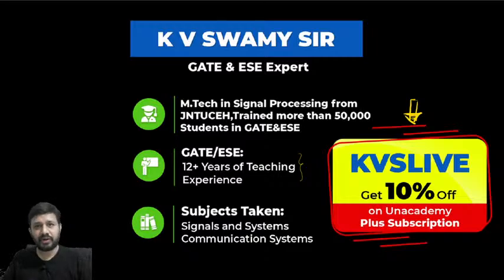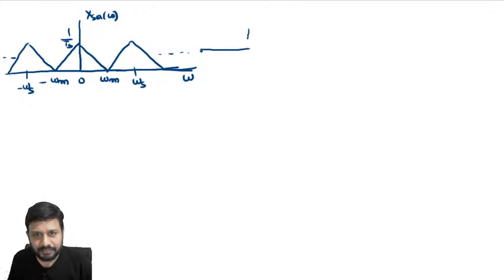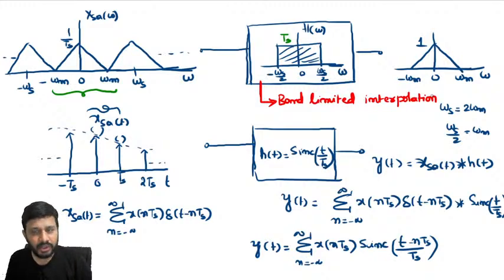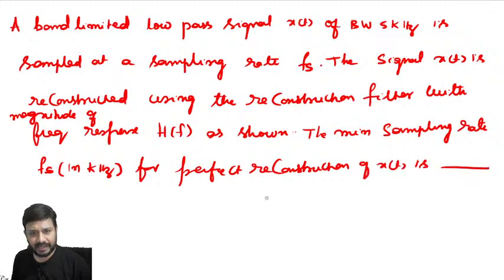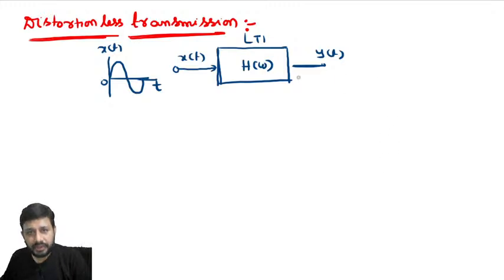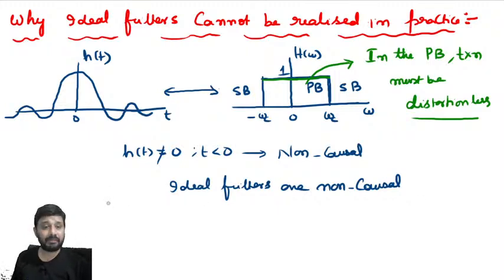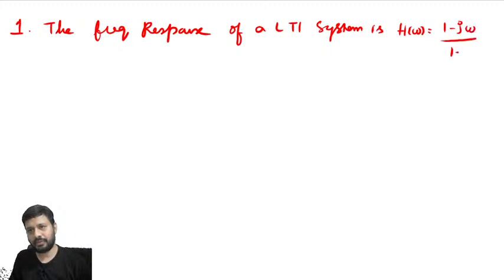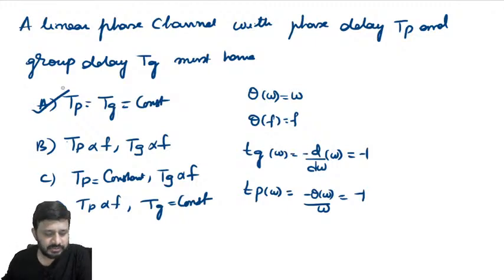Distortionless Transmission and Hilbert Transform -2 | L 53 | Signals & Systems | Impulse Batch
3 Days To Go

⏳ Duration: 45 Minutes Distortionless Transmission and Hilbert Transform for the GATE/ESE Exam is covered from Signals and Systems by Swamy Sir. These classes will help you to level up your preparation for GATE 2022.
NaviGATE - India's Largest Scholarship Test for GATE.
Date: 23rd May
Start Date: 12 May 2021
Booster Batch for HAL (ECE)

Kataru Veera Swamy Sir and other Top Educators take classes on Unacademy App.

Unacademy Subscription Benefits:
1. Learn from your favourite Educator
2. Dedicated DOUBT sessions
3. One Subscription, Unlimited Access
4. Real time interaction with Educators
5. You can ask doubts in live class
6. Limited students
7. Download the videos & watch offline

Get the GATE & ESE Iconic Advantage:
1. Personal Coach
2. Study Planner & Bi-weekly Reviews
3. Dedicated Doubt Clearing Space
4. Personalized Test Analysis
5. Study Booster Sessions
6. Preparatory Study Material
7. All the Unacademy Subscription Benefits